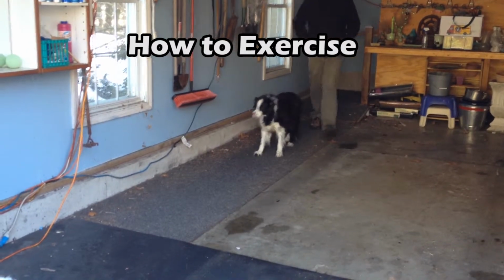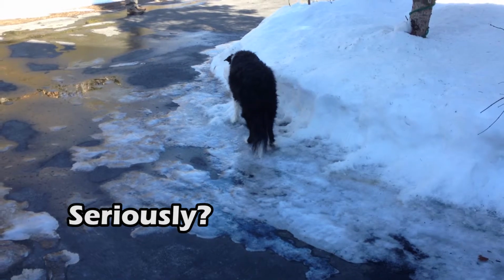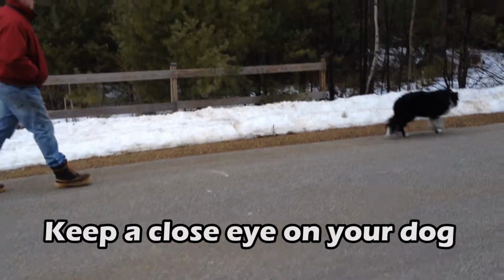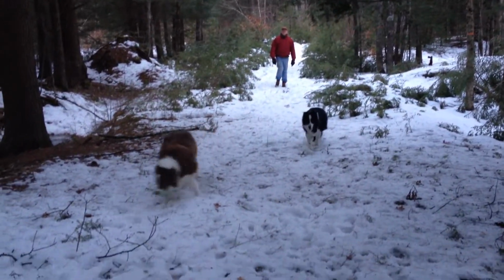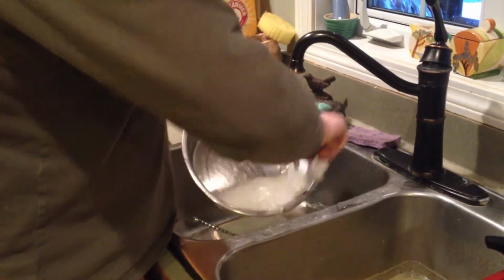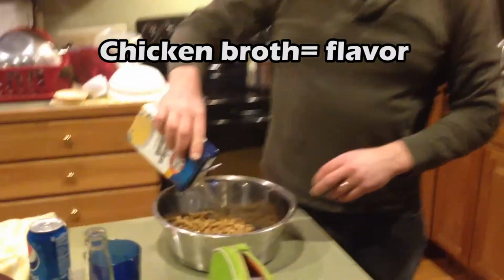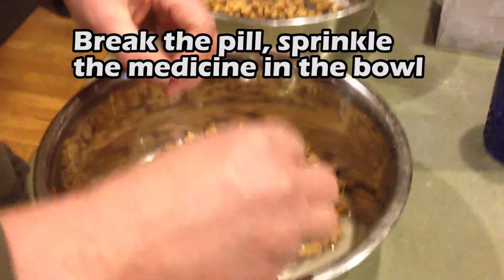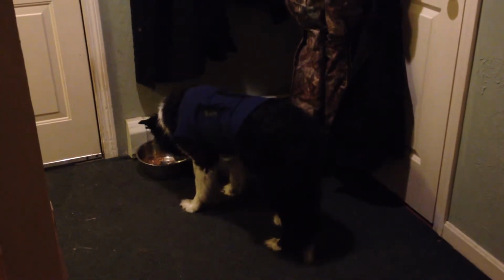COM128 Amanda Murray 1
This is the tutorial movie I made. It is about how to take care of an old dog, specifically mine. My dogs are awesome. -Amanda Murray